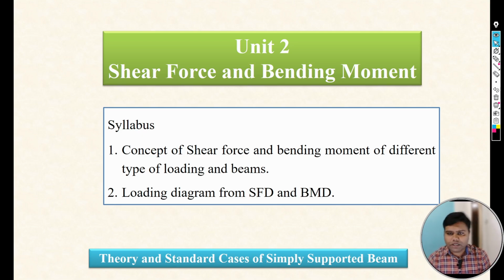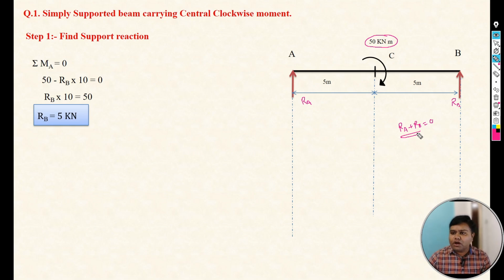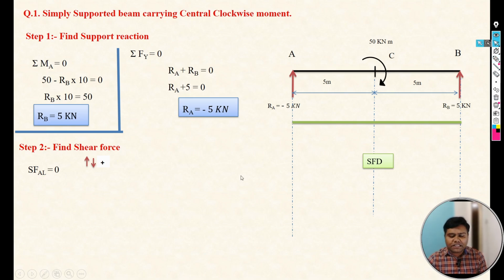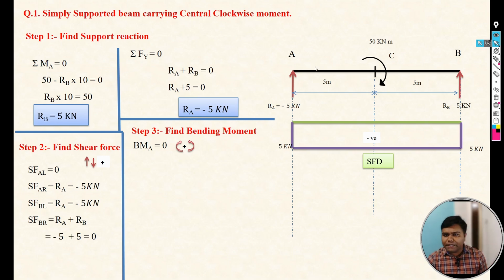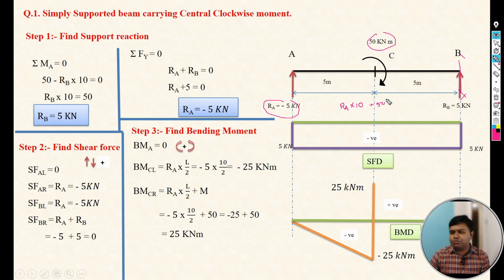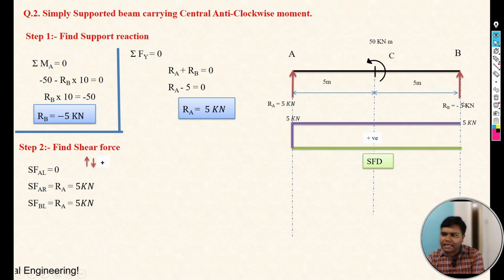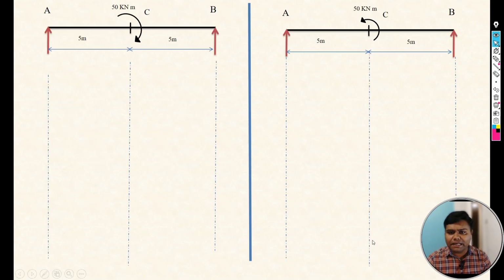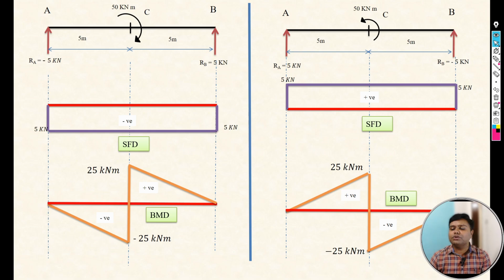Supported Beam Carrying Central Moment| Shear force & Bending Moment Diagram | SOM | Part-8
Supported Beam Carrying Central Moment| Shear force and Bending Moment Diagram | SOM | Part-8

 • Concept Shear Force and Bending Moment

"Understand the basics of shear force and bending moment diagrams for a simply supported beam carrying a central moment. In this video, we explain how the central moment affects the shear force and bending moment distribution across the beam, including the abrupt changes in the shear force diagram and the distinctive shape of the bending moment diagram. Learn to visualize internal forces and understand the behavior of beams under such loading conditions."